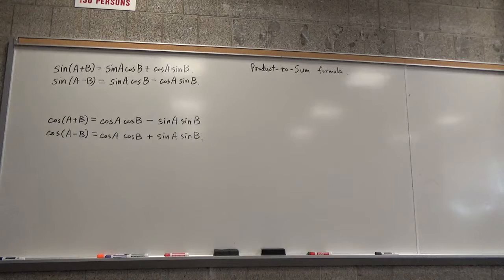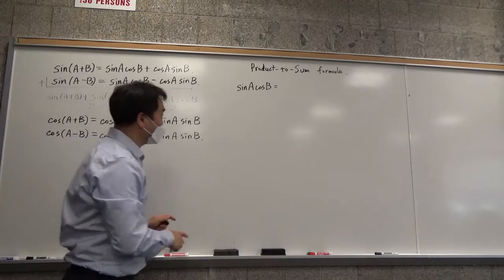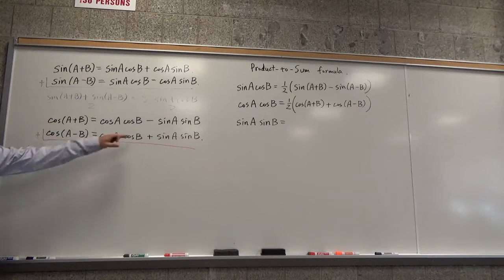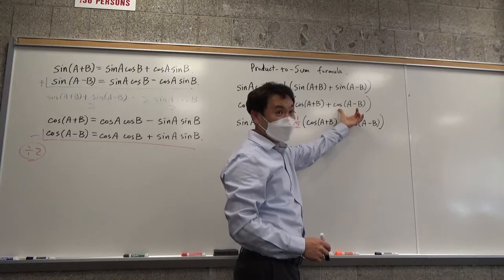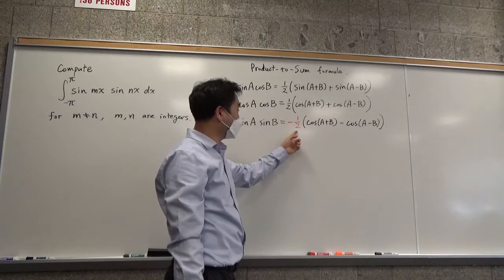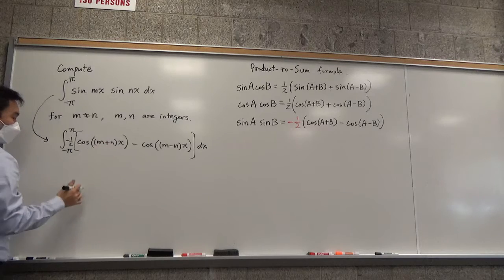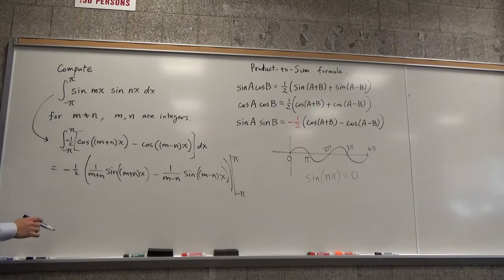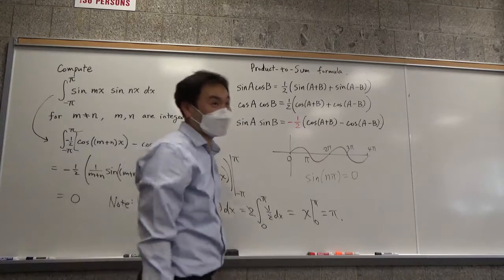Computing the integral of product of sines using product to sum formula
I also explain how to remember the product-to-sum formula for product of sines or cosines